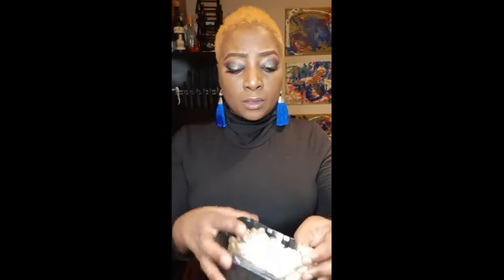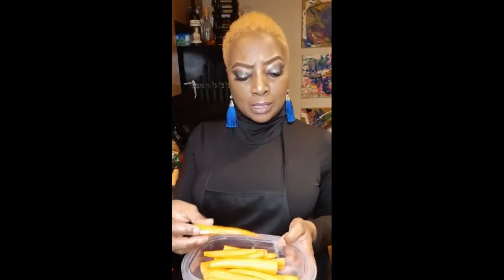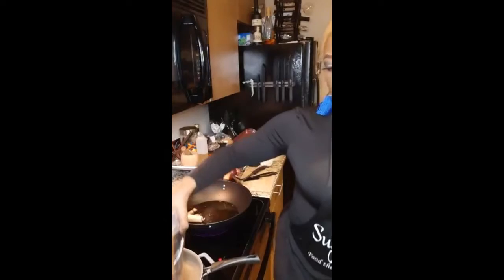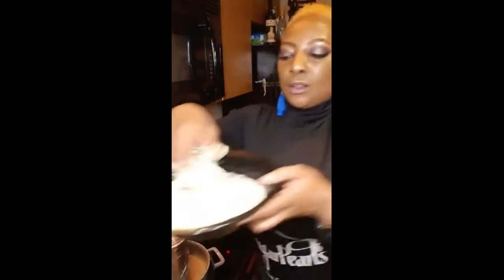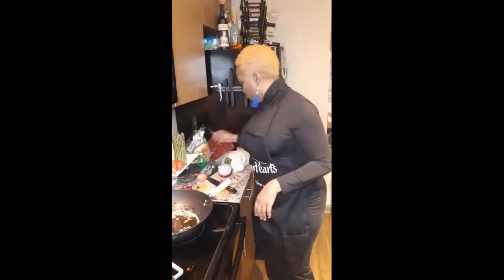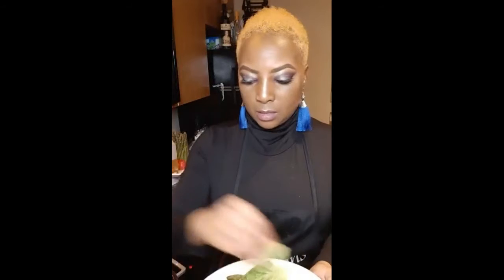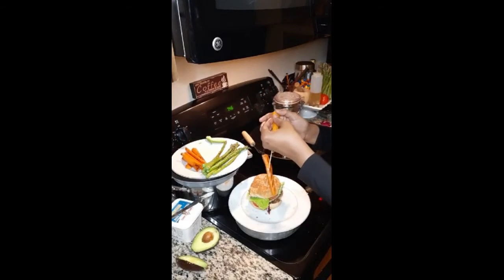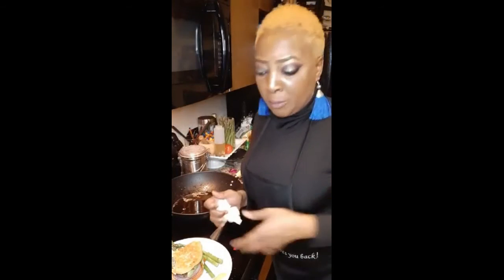SP Fungus Among Us Humungous Burger 020720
There's a Fungus Among Us Humongous Burger_SP020720
"Chicken No Chicken Sandwich" using Hen of the Wood and Oyster Mushroom